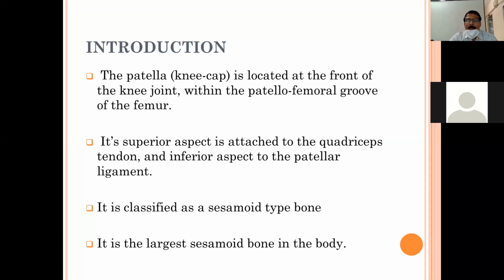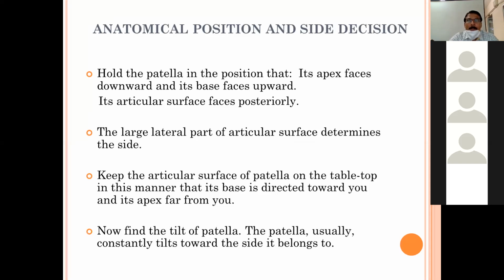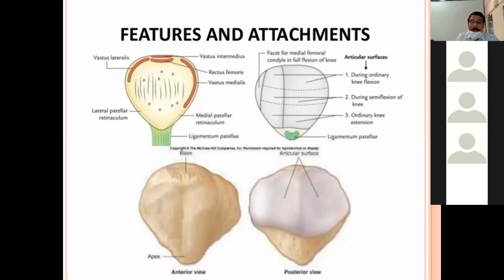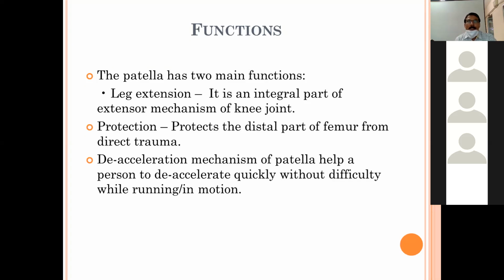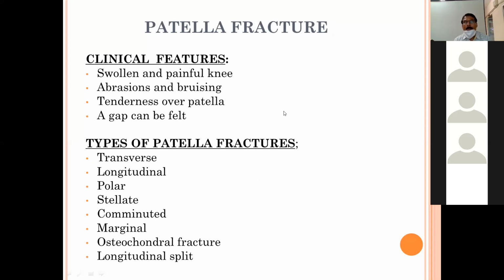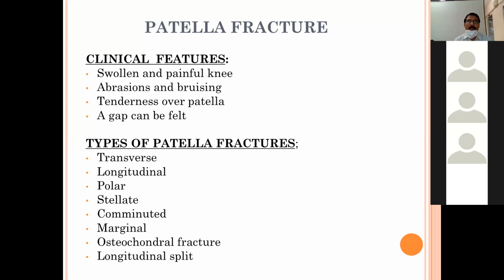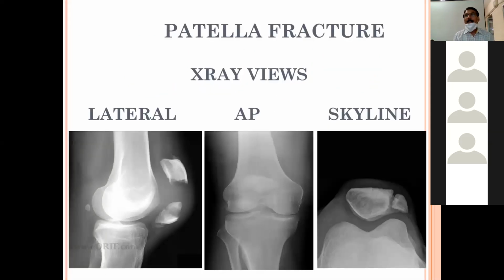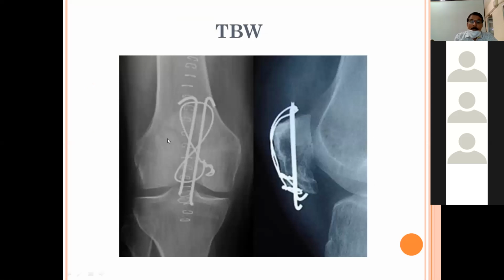Zoom class on PATELLA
ZOOM CLASS ON PATELLA BY DR BIPUL BORTHAKUR, PROFESSOR, DEPT OF ORTHOPAEDICS, SMCH